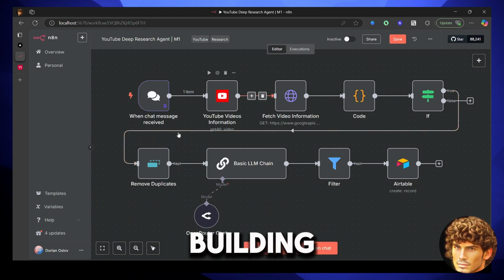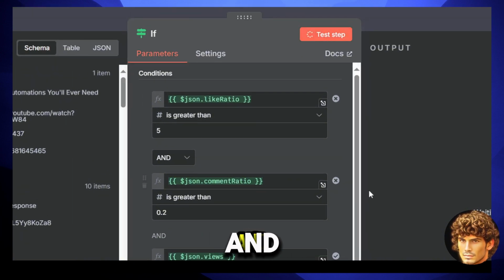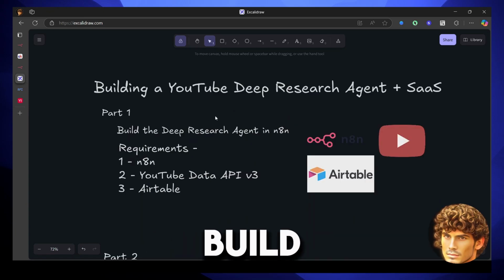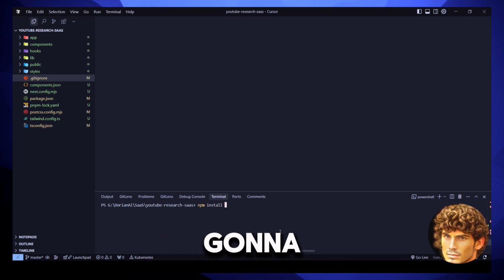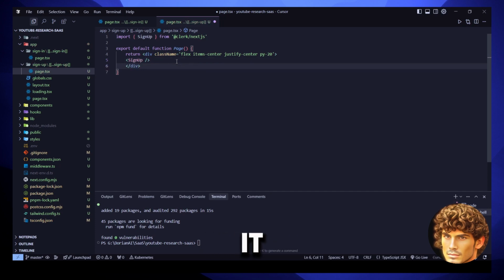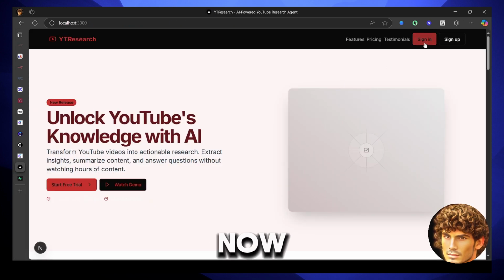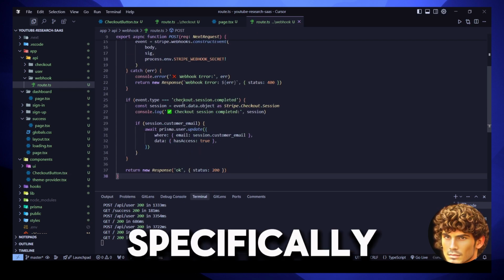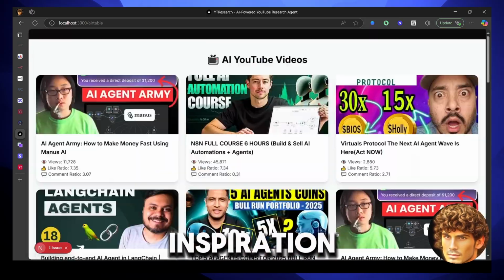How to Build AI YouTube Agent SaaS with n8n & Cursor - Full Course ($746/Day)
🎥 In this video, we’ll build a powerful YouTube Deep Research AI Agent using n8n Agents and Build a SaaS using the n8n Agent — step-by-step!
In this video, you’ll learn:

 ✅ How to set up powerful AI agents in n8n
 ✅ Connect ChatGPT, YouTube Data API v3,Airtable API, and more
 ✅ Build your own AI-powered business tools in minutes
 ✅ Build a complete Full Stack SaaS using NextJS, Clerk, Supabase with Prisma and Stripe Payments.

👇 Tools Featured in this Tutorial:
 • Supabase, Airtable, Notion, and more

 👇 Start Building Smarter Systems NOW 👇
📥 For Free Resources & Templates

Chapter Timestamps:
00:00 - Introduction
00:36 - Building n8n YT Agent
01:27 - Configuring YouTube Data API
06:27 - Building n8n YT Agent
14:07 - Configuring AirTable API
21:27 - Theory: YT Agent SaaS (Skip to 30:29 for Building)
30:29 - Building Frontend with v0 from Vercel
32:49 - Setting up Authentication with Clerk
43:59 - Setting up Database with Supabase + Prisma
48:29 - Theory: Adding Clerk Users to Supabase DB
51:29 - Adding Clerk Users to Supabase DB
55:51 - Adding Stripe to SaaS
01:05:31 - Reconfiguring n8n Agent to Add to SaaS
01:09:42 - Adding Airtable to SaaS
01:13:33 - Testing our Entire AI Agent YouTube SaaS